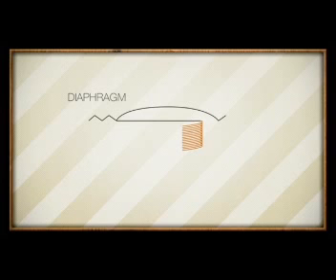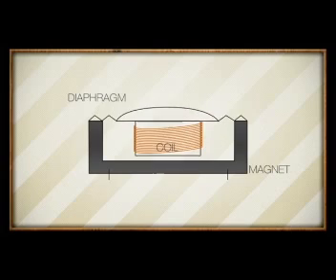Audio Production Learn the Fundamentals 3